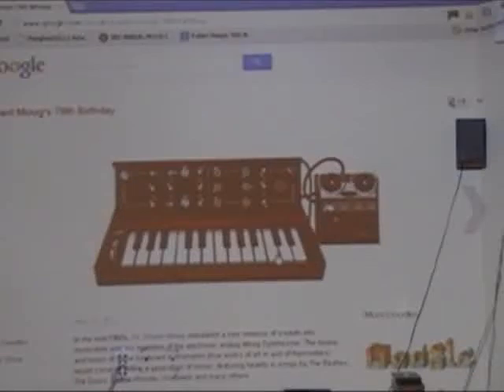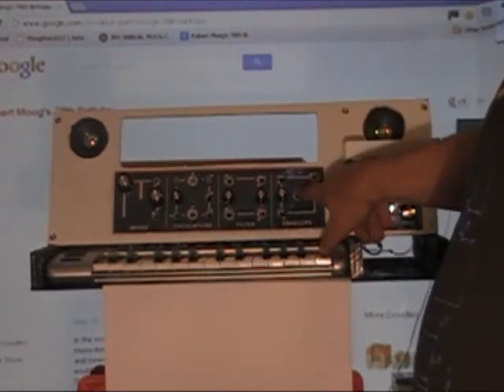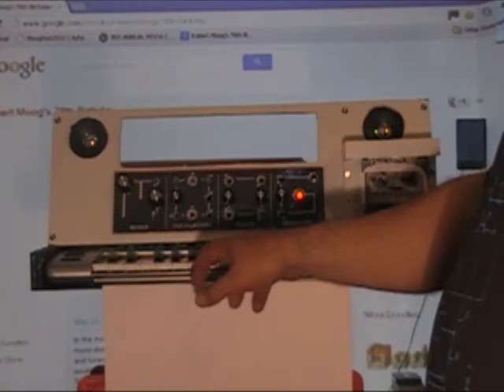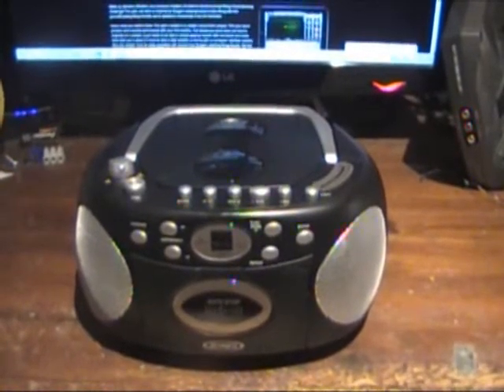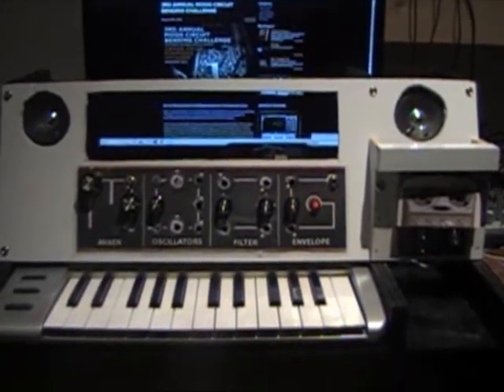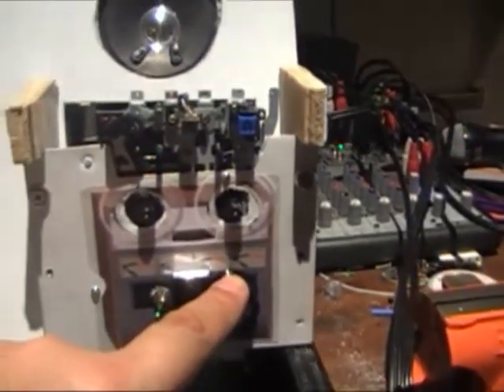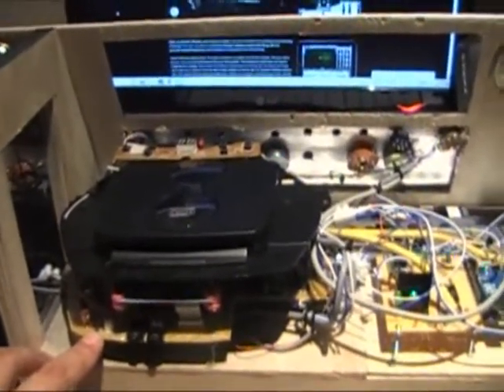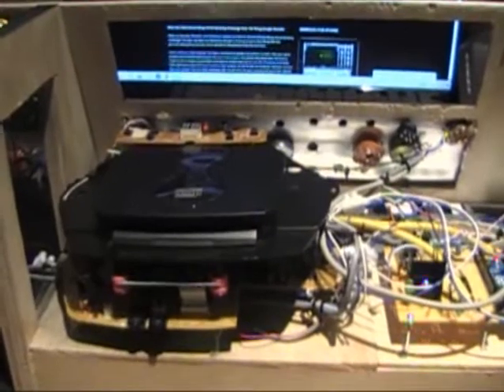Moog Circuit Bending Challenge 2012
My entry into the 3rd annual Moog Circuit Bending Challenge.
I use a modified cassette player for this circuit bend.